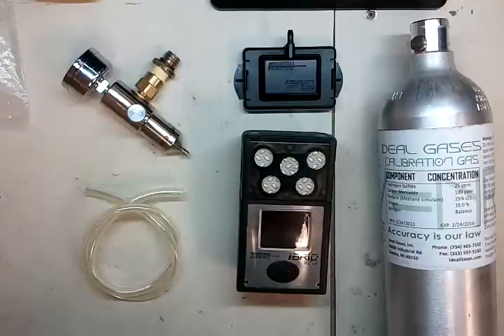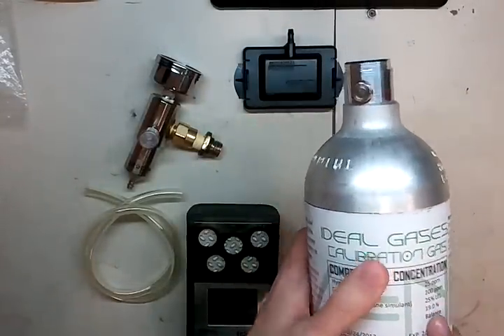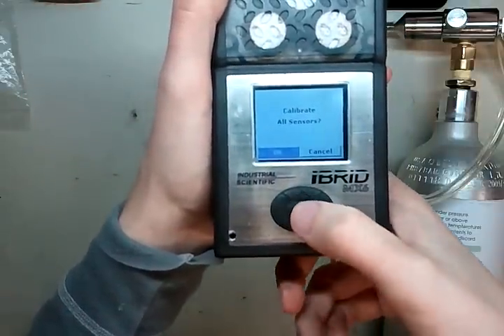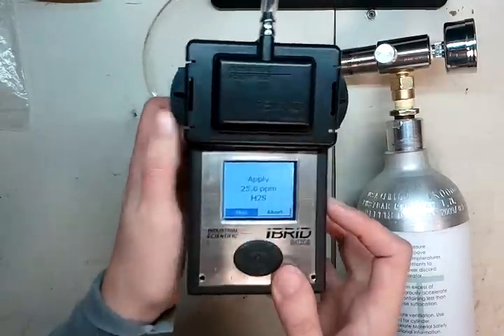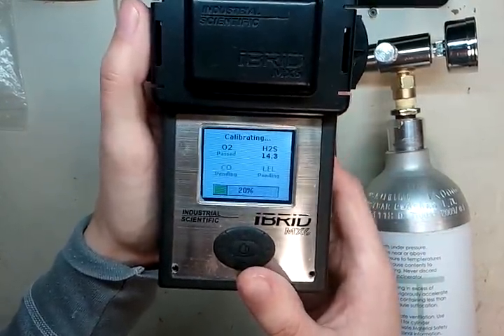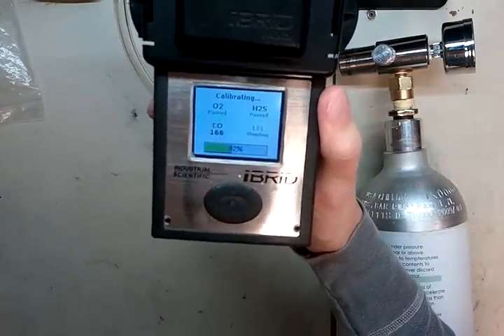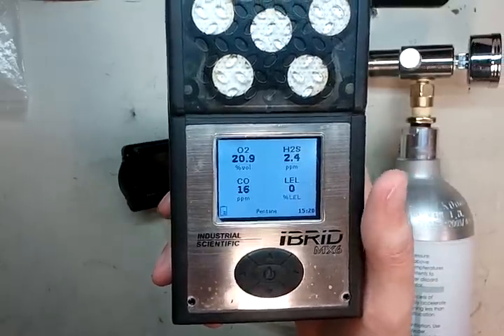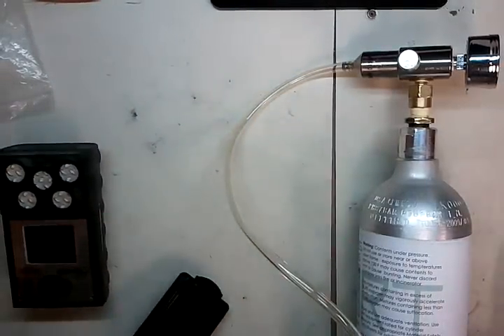Industrial Scientific iBRID MX6 Gas Calibration Guide by Ideal Calibrations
This is a video in the How To Calibrate Your Gas Monitor series by Ideal Calibrations.  All you need is calibration gas (of course we recommend Ideal Calibrations brand), a demand flow regulator, and tubing.

Industrial Scientific iBrid MX6 Gas Calibration Steps:
1. Verify gas blend and expiration date.
2. Press and Hold Middle Button, wait for screen to light up then release.
3. Press the left button until you arrive at the screen with the gas bottle and the letter C
4. Press the right button, and wait for zero to complete.
5. Press the right button again to begin calibration.
6. Attach the calibration gas bottle to the inlet port on the Pro5
7. Wait for calibration to complete, then remove the tubing from the monitor
8. Congrats, you're all done!

Calibration Gas for the Industrial Scientific iBrid MX6 is:
25ppm Hydrogen Sulfide
100ppm Carbon Monoxide
25% LEL Pentane
18.0% Oxygen
Nitrogen Balance